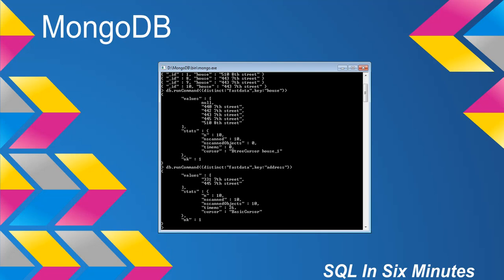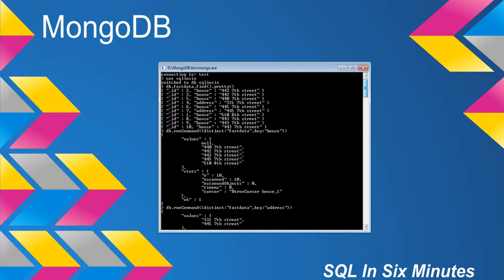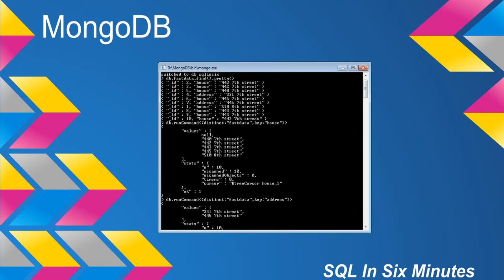MongoDB: Get Distinct Records (ie: Values)